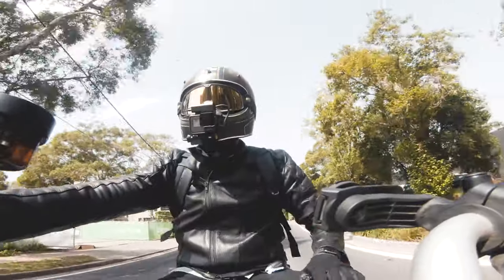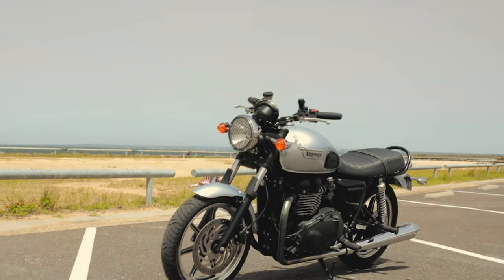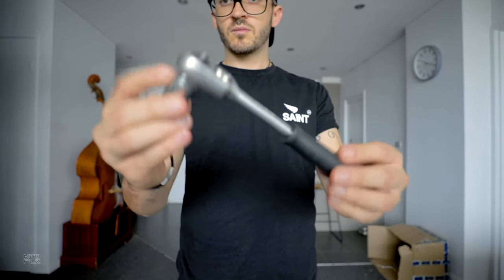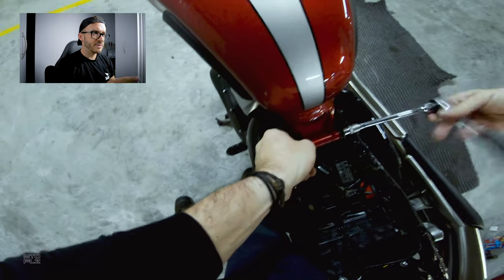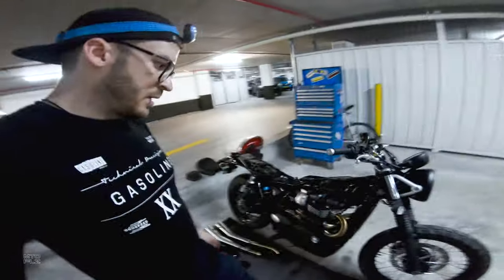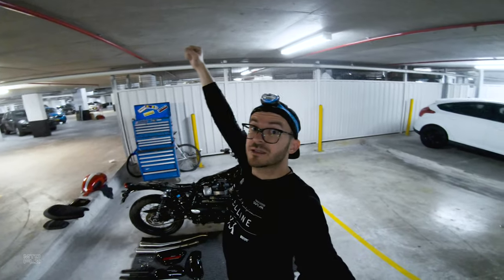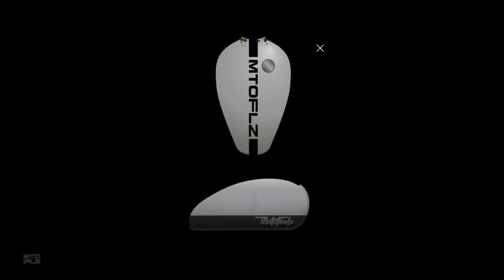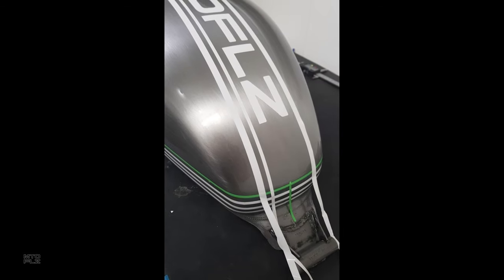MY CUSTOM TRIUMPH STREET SCRAMBLER BUILD | The Spray Job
My custom Street Scrambler! First up is the spray job! Have a custom paint job is a big call - it can either make or break the look of your motorcycle. Here I'll share with you the thought process and procedure behind the build. How to remove the Street Scrambler seat, tank and exhaust and show the steps that were taken when designing the tank. No vinal wrap here - it's all paint baby!

Follow along my Custom Street Scrambler Build!;

Mounts:
Long Arm
MX GoPro Adaptor
Mic Adaptor Housing

GoPro Battery Pack (Hero 6/7/8)
GoPro Spare Battery (Hero 6/7/8)

GoPro ND16 Filter (Hero 5/6/7)

GoPro Mic Adaptor (Hero 5/6/7/8)

Purple Panda Mic

GoPro Hero 7
GoPro Hero 8

My Cameras
Vlogging Camera 'Canon 6D Mark II'
B-Roll & Photography 'Camera Canon 5D Mark IV'
Vlogging Mic 'Rode Micro'

My Lenses:
Canon 16-35mm L f/2.8 III
Canon 70 - 200mm f/2.8
Sigma ART 35mm f/1.4

Gorilla Pod 3K

The things i wear;